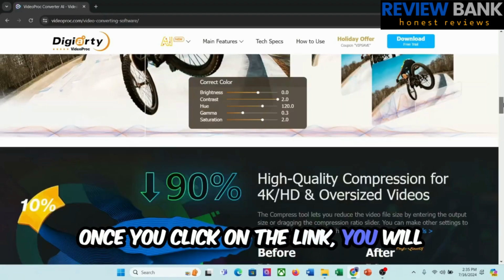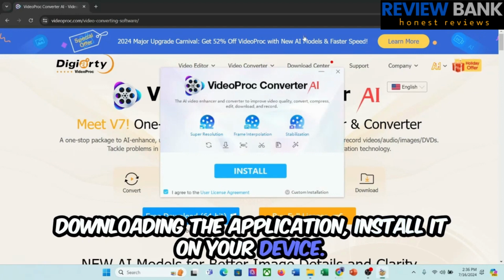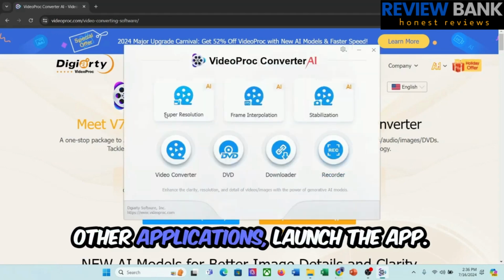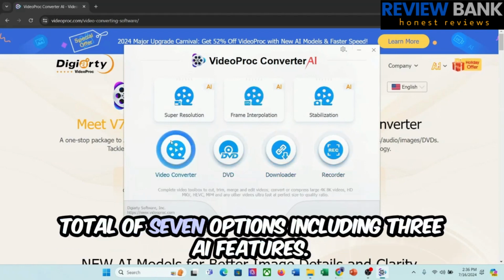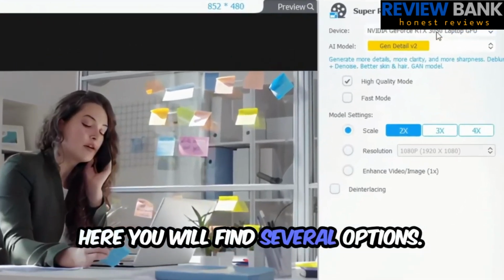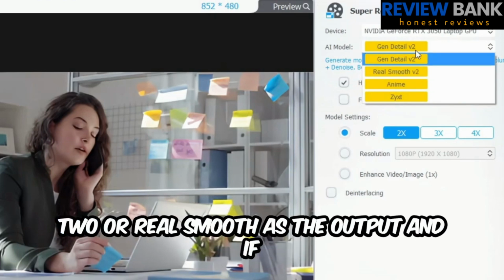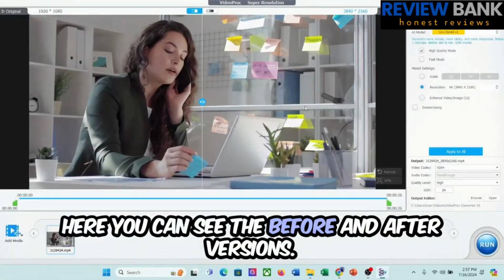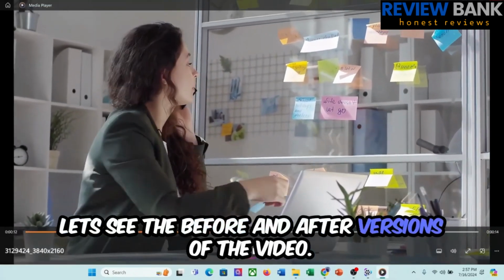Video Enhancer AI for Free Review Bank 1080p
Best Secret AI Video Enhancer | Sharpen & UPSCALE Videos to 4k Using AI

Best Secret AI Video Enhancer Sharpen & UPSCALE Videos to 4k Using AI. Do you want to enhance video quality and convert video to 4k. Then this VideoProc converter AI review video is for you. In this video I will share the method of how to restore low quality video with ai video enhancer VideoProc converter AI. To learn more about how to turn 1080p video to 4k watch Best Secret AI Video Enhancer Sharpen & UPSCALE Videos to 4k Using AI.

Introducing  Videoproc Converter AI! VideoProc Converter is a One-stop video processing software for your daily digital life. Enhance Video footage with built-in AI upscaler, frame interpolation, and stabilization tools for a sharp,  smooth, and steady visual experience.

After Launching the app you will find a total of 7 options including 3 AI features. First Super-resolution, It’s an AI-generative video upscaling technology that can maximally scale up your videos and images by 400% and enlarge them to up to 4K while delivering a natural result without artifacts and losing details. Specially made for reality and anime videos, it promises to give your low-resolution video and old images a new look.

Then the Frame Interpolation, It supports converting a low FPS video to a higher frame rate, such as from 30fps/60fps to 120fps/240fps/480fps.

And last AI feature is “Stabilization,” and it makes it easy to eliminate unwanted shaky video clips from your GoPro, phone, drone, and handheld camera with GPU-accelerated speed, controllable cropping ratios, and precise fine-tuning.

Today I will use the first feature Super Resolution. Select the Super Resolution tab on the home interface. After we enter the panel, drag and drop the image files or folder, or directly click here to select and upscale single or multiple images.

You can also upscale the videos with this method. It’s really useful software for designers, even content creators. Although it’s a paid tool, I think it’s value for money. In the trial version, you can Stabilize shaky footage,  Upscale low-res videos or Images, or increase FPS in under 5 minutes of footage. In the full version, you will get unlimited access to all of their features.  Videoproc Converter AI.